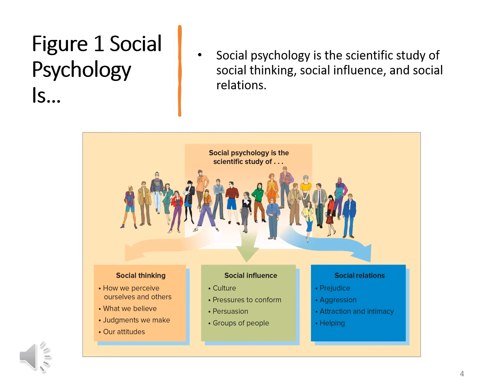Introducing Social Psychology